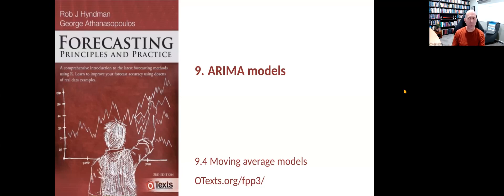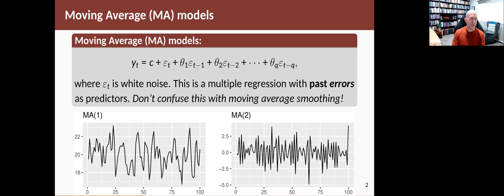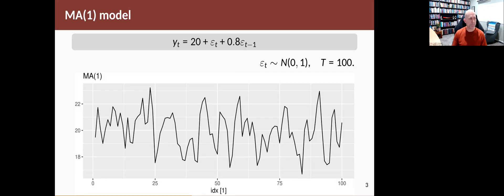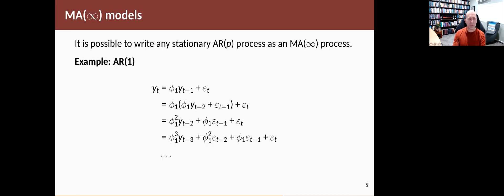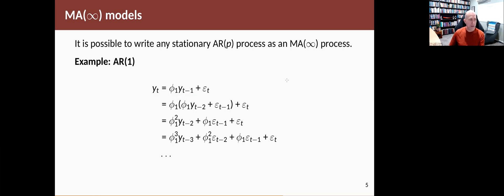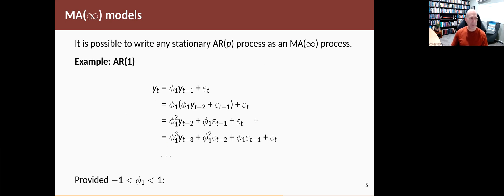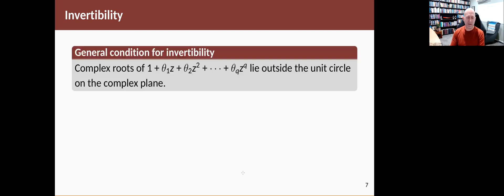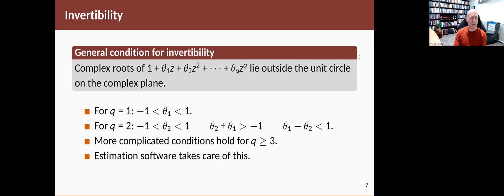Forecasting Principles & Practice: 9.4 Moving average models